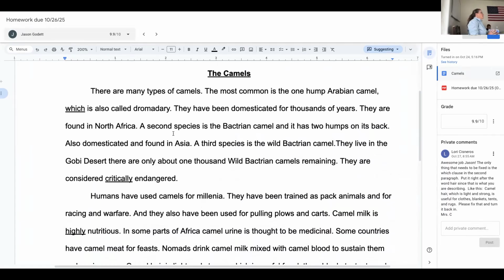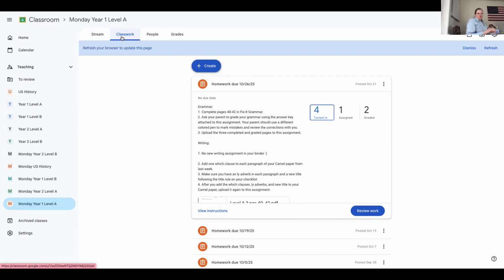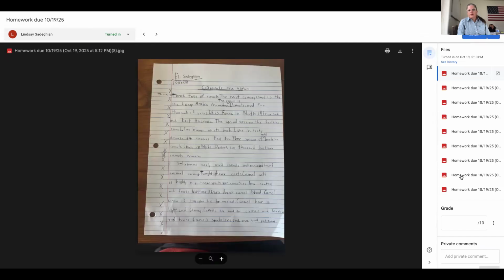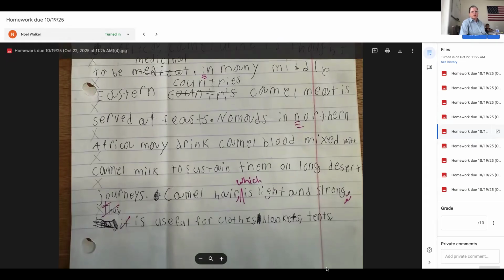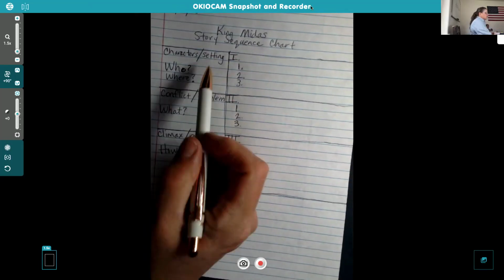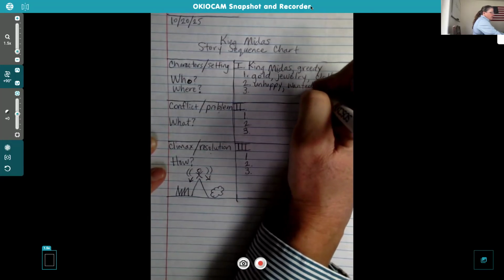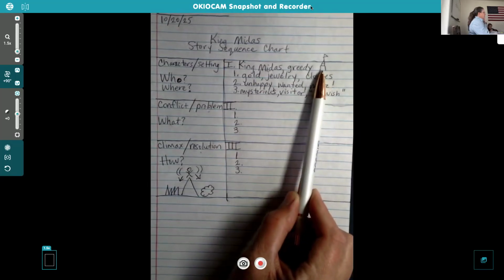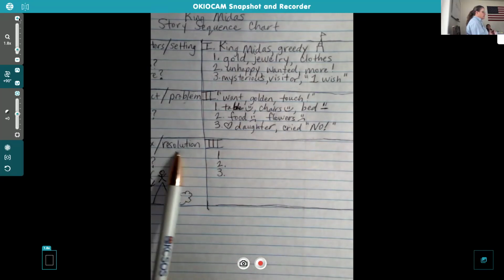Y1LA In Person Class 10:27:25